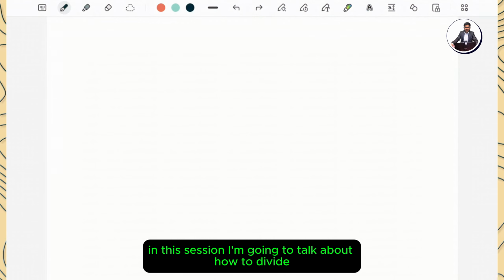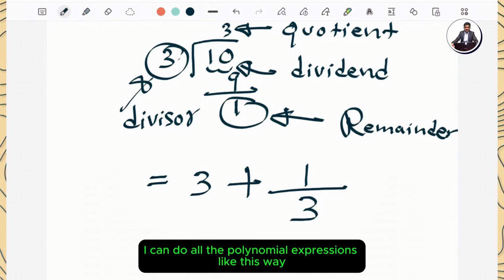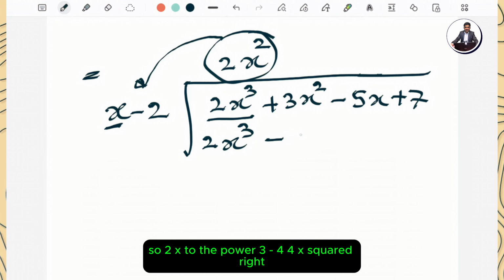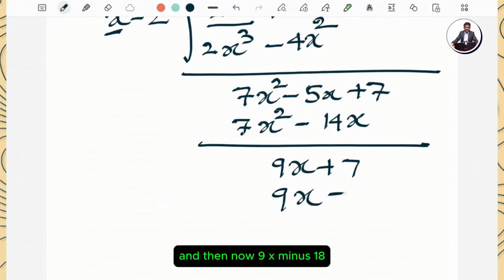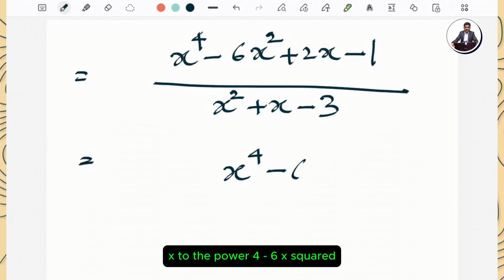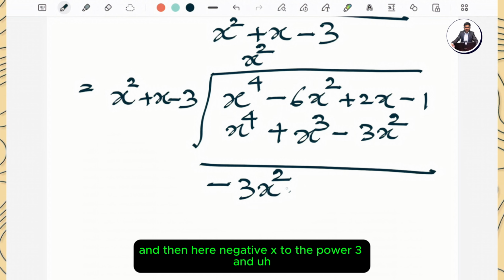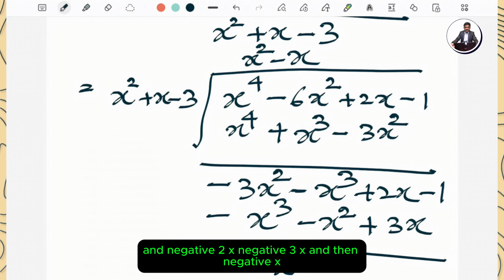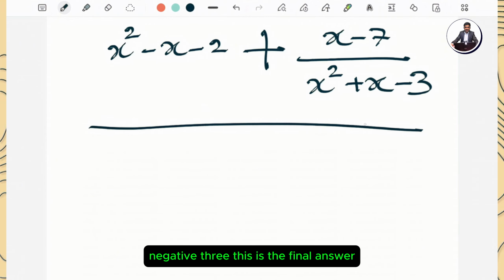Dividing Polynomials Made Easy | Math with Dulip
💡 Dividing Polynomials Simplified!
In this video, I’ll show you how to divide polynomials step by step using easy-to-follow examples. Whether you’re preparing for high school math, college algebra, or competitive exams, this tutorial will make polynomial division simple and clear.

📚 What you’ll learn:
✔️ Step-by-step method with examples
✔️ Tips to avoid common mistakes
✔️ Practice questions to master the concept